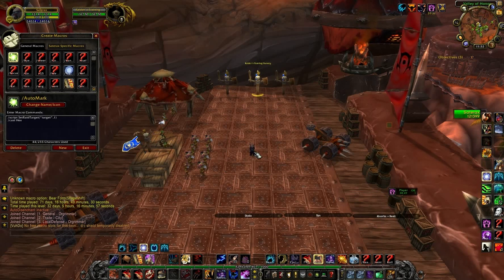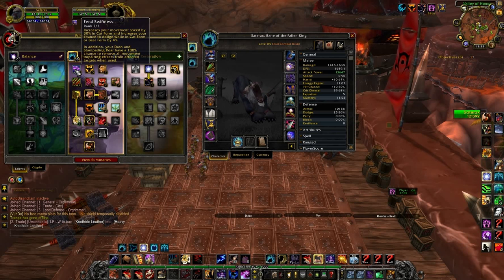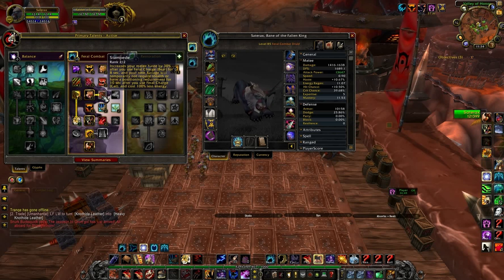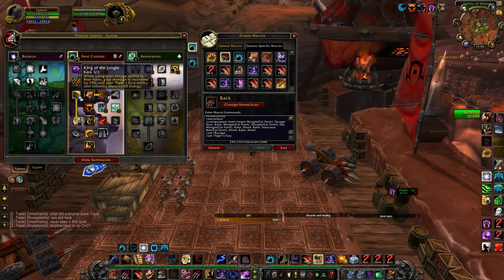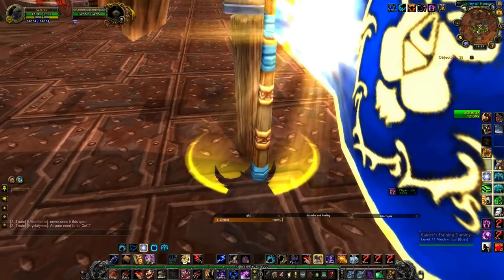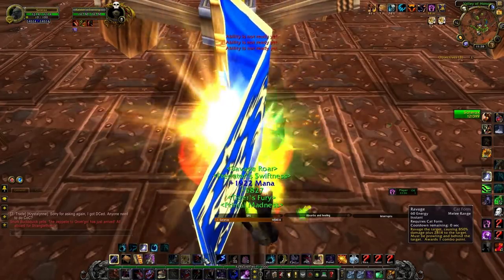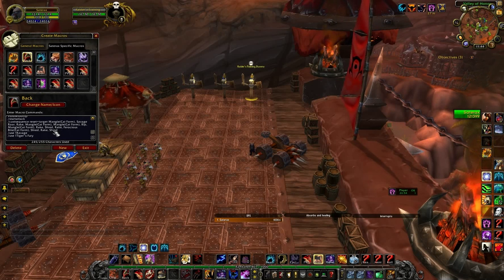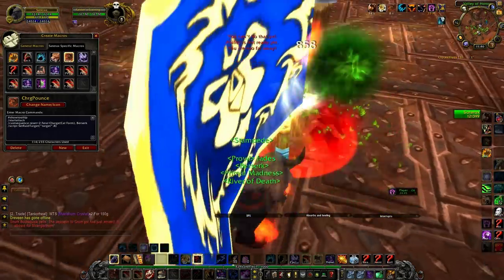Druid(Feral-DPS) Macros MOP**Expand the description to see the UPDATED macros**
**Expand the description to see the UPDATED macros** I will constantly be updating this video within this description

The stat priority for a Feral Druid is:

Agility;
Mastery Rating;
Hit Rating and Expertise Rating (until 7.5% each);
Critical Strike Rating;
Haste Rating.

Agility is your primary statistic. You should look for it in all of your upgrades. It provides you with Attack Power, which determines the damage your abilities do, and it increases your critical strike chance.

Mastery Rating, through  Mastery: Razor Claws, increases the damage of bleed effects.

Hit Rating decreases the chance that your melee attacks will miss their target (7.5% against a raid boss). Therefore, your goal is to reach the 7.5% hit cap (see section below), which will ensure that your attacks never miss.

Expertise Rating decreases the chance that your melee attacks will be dodged (7.5% against a raid boss). Therefore, your goal is to reach the 7.5% expertise cap (see section below), which will ensure that your attacks are never dodged. Note that you should always be attacking bosses from behind, which prevents them from parrying your attacks. Therefore, it is usually unnecessary (unless the boss cannot be attacked from behind) to decrease the chance that your attacks will be parried (something that you can do by stacking Expertise Rating after reaching the 7.5% cap).

Critical Strike Rating increases your chance to critically hit with all spells and abilities.

Haste Rating increases attack speed and Energy regeneration.

Hit Cap
At level 90, you need 7.5 Hit to reach the melee hit cap.

Expertise Cap
At level 90, you need 7.5 Expertise to reach the expertise cap.
MACROS:

Single Target (From Behind):
/startattack
/use !Mighty Bash
/use !Tiger's Fury

Single Button-Prowl/Ravage:
showtooltip [stealth] Ravage; Prowl
/cast [stealth,nomodifier] Ravage; [stealth] Prowl; [nostealth]Prowl

Charge/Berserk:
showtooltip Wild Charge
/startattack
/castsequence reset=2 Wild Charge, Berserk

Cyclone Mouse over:
showtooltip Cyclone
/cast [target=mouseover,exists] Cyclone

PVP-Cat(In front of the Target):
/startattack
/use !Mighty Bash
/use !Tiger's Fury

PVP-Cat(Assuming your behind the Target):
/startattack
/use !Mighty Bash
/use !Tiger's Fury